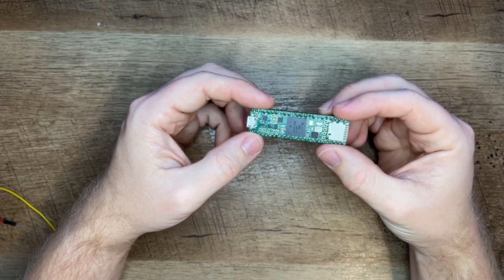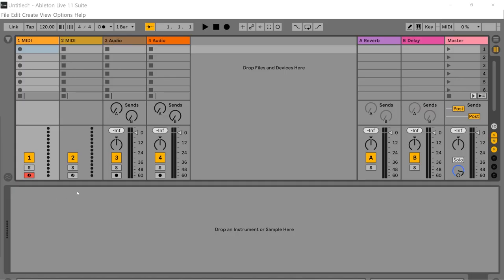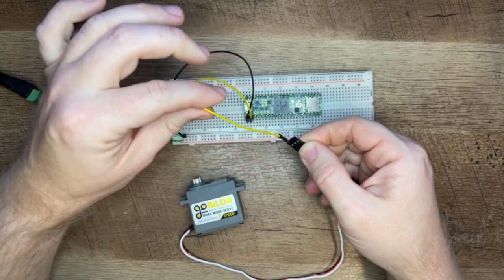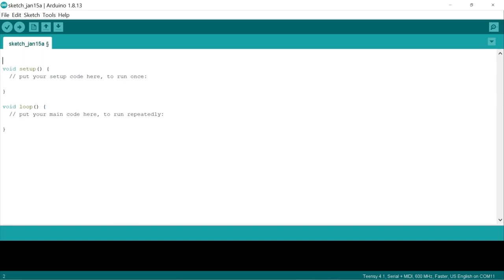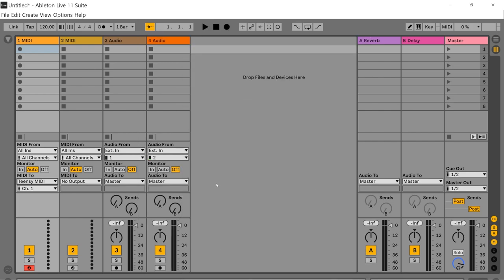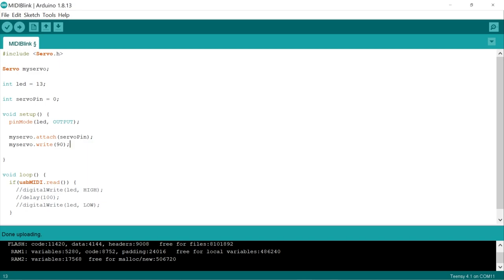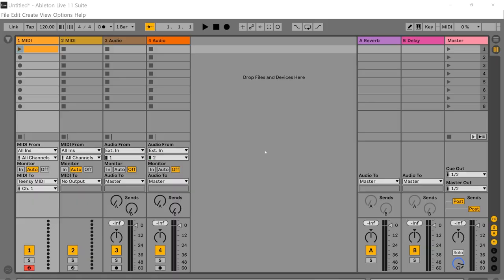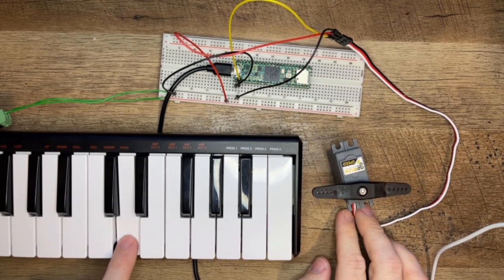Making things move musically - Control a servo with USB MIDI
In this tutorial, we'll go through the equipment, connections, and code to make a servo motor move with USB MIDI.